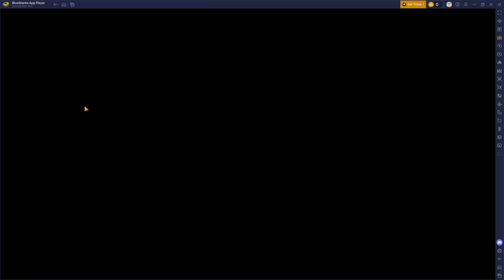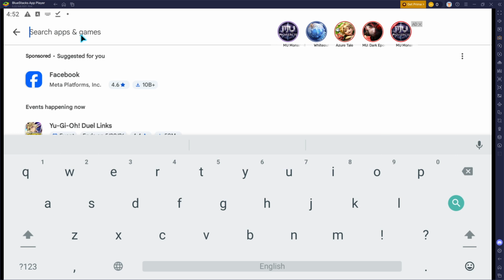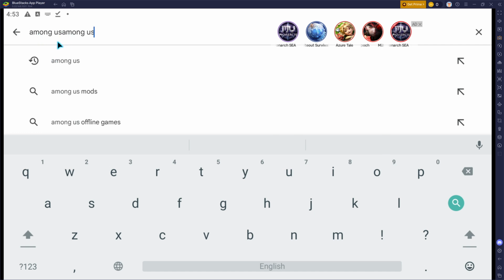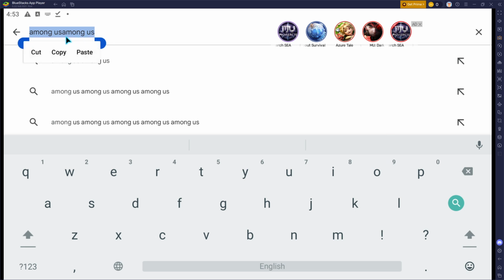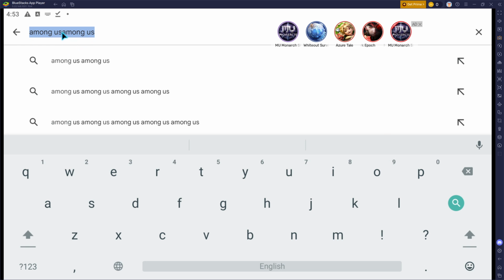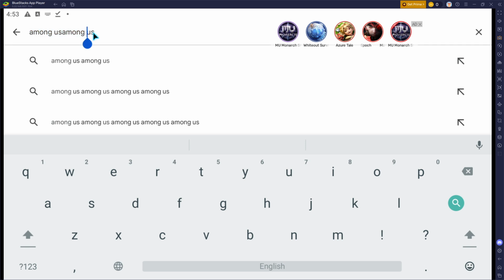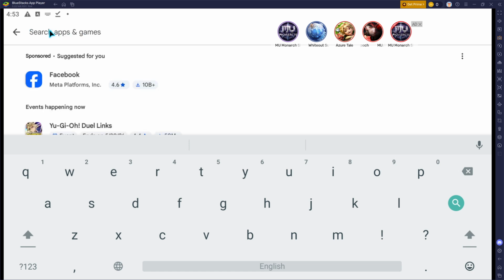How To Copy Paste In Bluestacks 5 [2026 Guide]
How To Copy Paste In Bluestacks 5

In today's video, we cover How To Copy Paste In BlueStacks 5, BlueStacks 5 Copy Paste Tutorial, Use Clipboard In BlueStacks 5, Copy And Paste Text BlueStacks, BlueStacks Keyboard Shortcuts Guide, How To Transfer Text Between PC And BlueStacks, BlueStacks For Beginners, Android Emulator Clipboard Tutorial, BlueStacks File And Text Sharing Guide, BlueStacks Productivity Tips, Copy Paste Files In BlueStacks 5, Emulator Clipboard Setup Tutorial, BlueStacks PC Integration Guide, BlueStacks Tutorial 2026